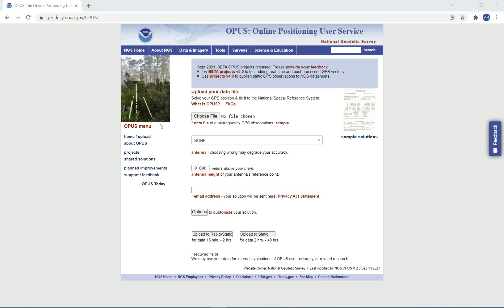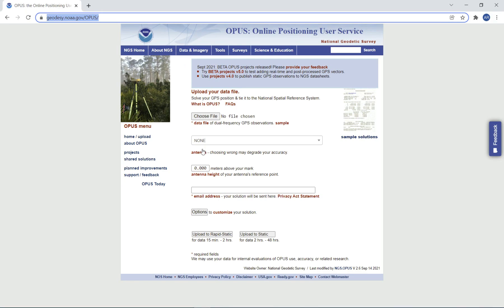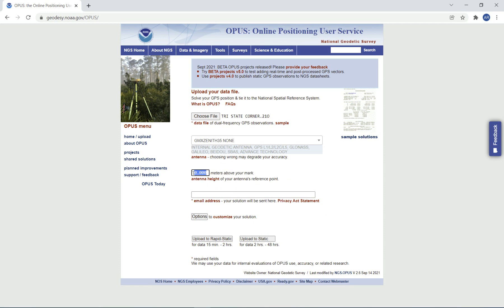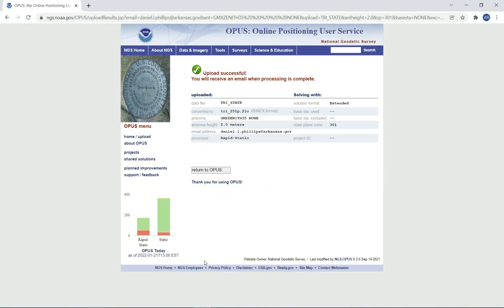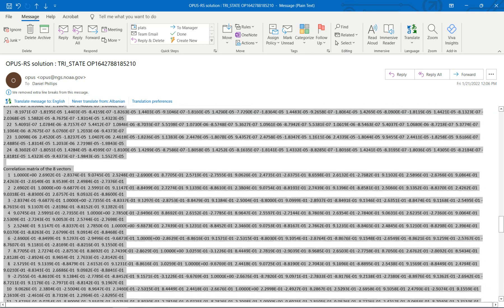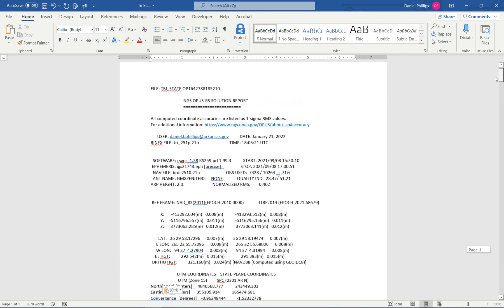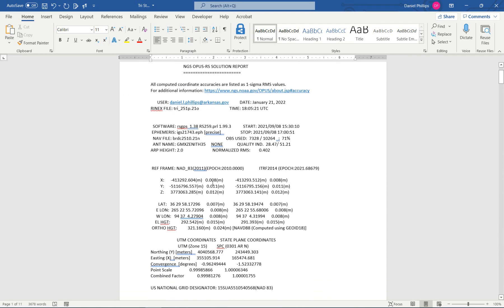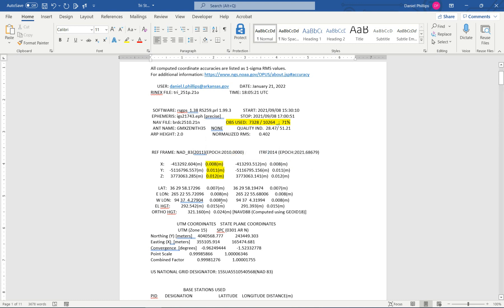NGS OPUS Demonstration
A brief tutorial for using the National Geodetic Survey's (NGS) Online Positioning User Service (OPUS).